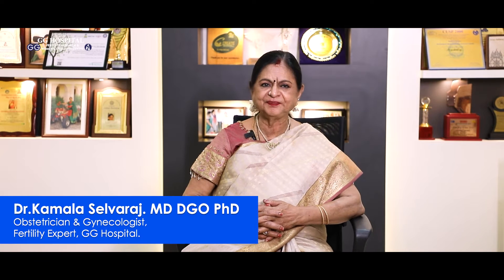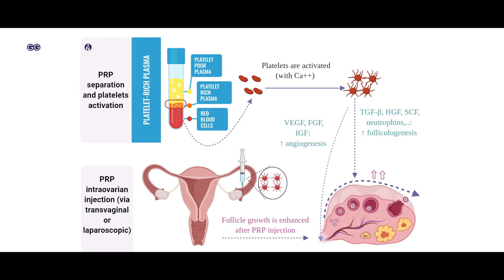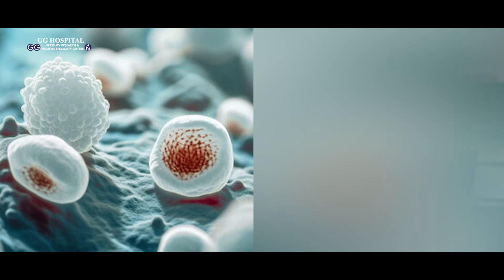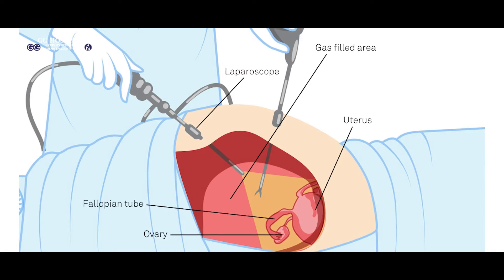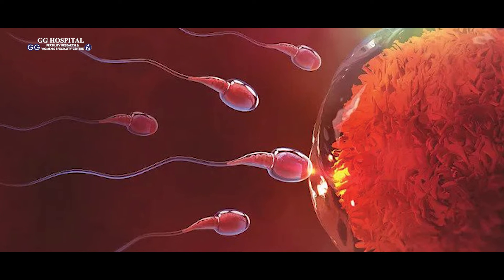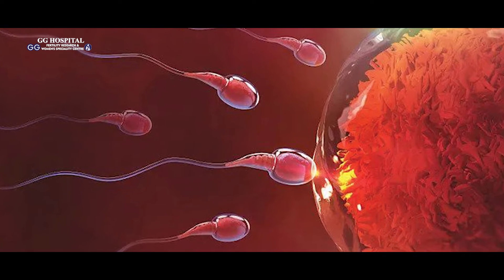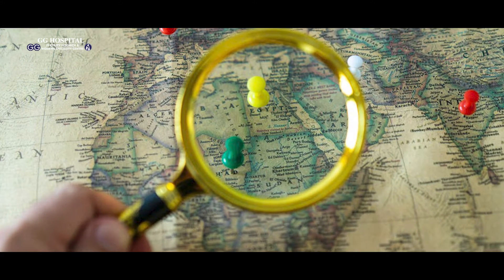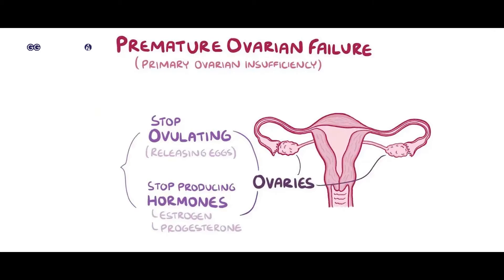Reviving Fertility Through Ovary Rejuvenation! |Dr Kamala Selvaraj| GG Hospital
Explore the innovative possibilities of ovarian rejuvenation in our latest video. Discover how laparoscopy can help enhance fertility and offer new hope to those struggling with reproductive issues. Learn from experts about the procedure, its benefits, and what it could mean for your fertility journey. Don’t miss out on understanding this cutting-edge fertility solution.

GG HOSPITAL
NUNGAMBAKKAM,CHENNAI.

We are India’s leading Fertility & IVF Center based in Chennai.

Fertility Research Center (FRC), a unit of GG Hospital was first established by Dr. Kamala Selvaraj in
1986. She pioneered the IVF technique and helped deliver South India’s First test tube baby in 1990.
Over 25,000 babies have been delivered at GG Hospital till date.

GG Fertility & Women’s Specialty Hospital is spearheaded by Dr. Kamala Selvaraj, who is fondly revered to as ‘The Godmother’ to thousands of couples, for having enriched their lives with the most precious gift of motherhood.
GG Hospital is now being taken to more advanced reproductive techniques by her daughter, Dr. Priya Selvaraj.

Her Son, Prof Deepu Rajkamal Selvaraj is the Managing Director & an Advanced Laparoscopic Surgeon.

Dr Deepu R Selvaraj specializes in state of the art Fertility Enhancing Laparoscopic Surgeries & Advanced Laparoscopic Gastro-Intestinal Surgeries at the hospital.